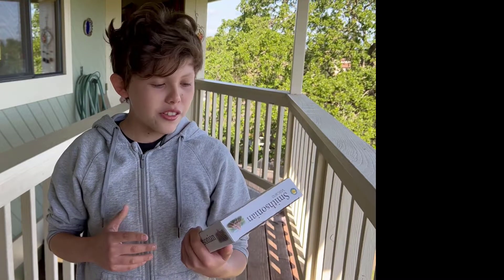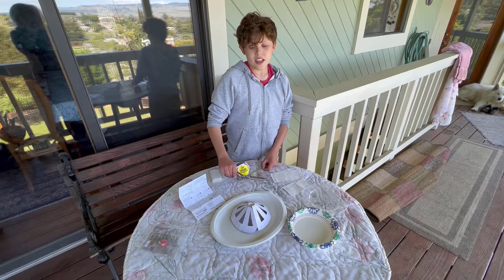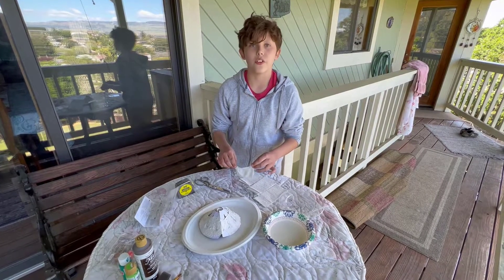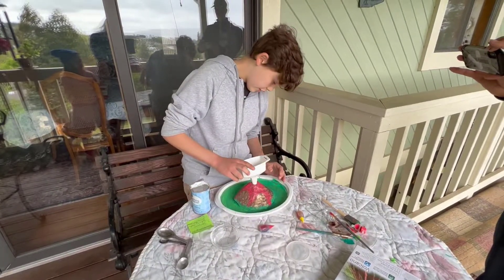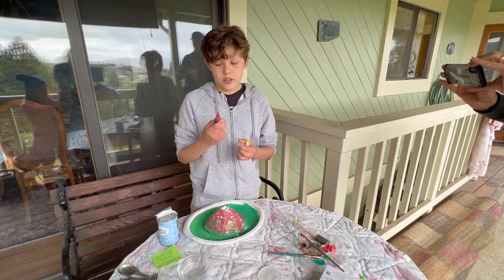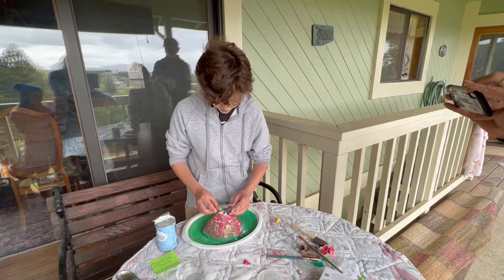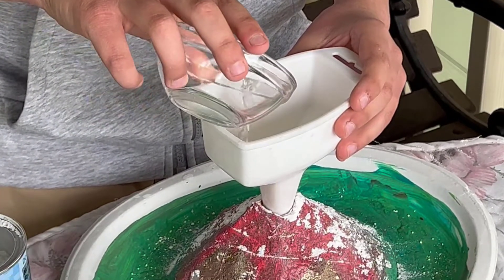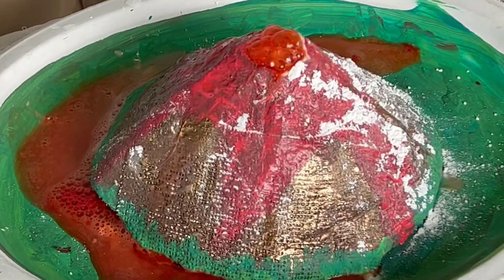Smithsonian Volcano Kit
Matthew walks us through the steps of the Smithsonian Volcano Kit. Basically baking soda meets vinegar and maybe some food coloring.  On a scale of a 1-10, the kit is maybe a 5 for instructions and overall antioption of results.